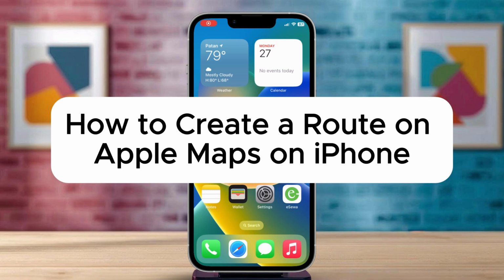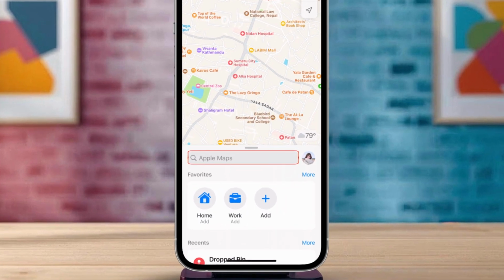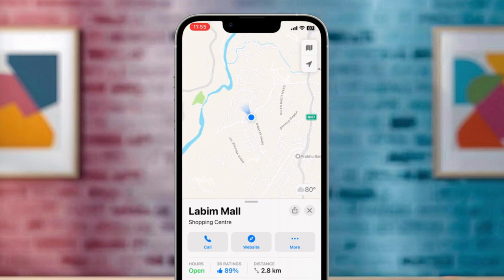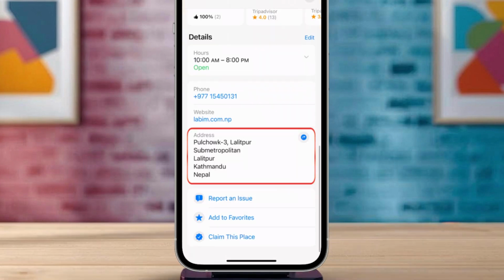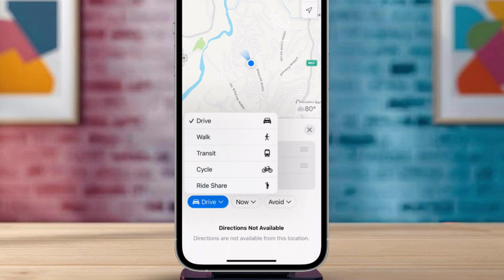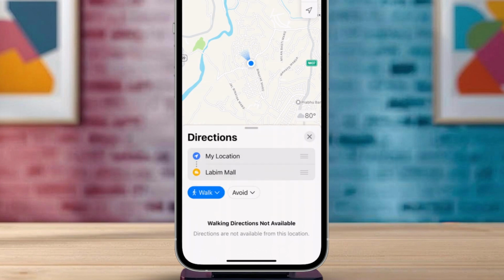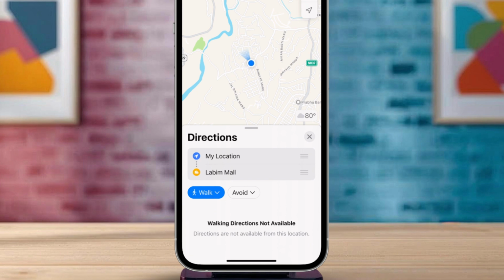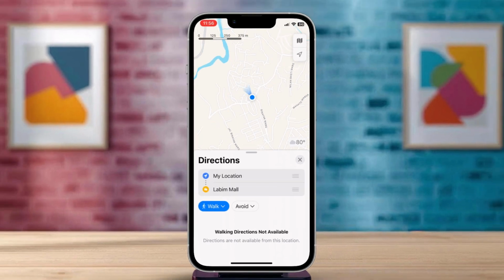How to Create a Route on Apple Maps on iPhone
Learn how to create a route on Apple Maps on iPhone in this step-by-step tutorial. Whether you're planning a trip or looking for the best way to navigate, this guide will show you how to create a route on Apple Maps iPhone with ease. You'll learn Apple Maps route planning, how to plan a route in Apple Maps, and how to get Apple Maps directions on iPhone. We'll also cover how to create a custom route in Apple Maps, use Apple Maps for navigation, follow this Apple Maps route tutorial, and use this iPhone Apple Maps guide to create an efficient Apple Maps travel route.

Timestamps:
0:00 Introduction
0:20 Create a Route on Apple Maps